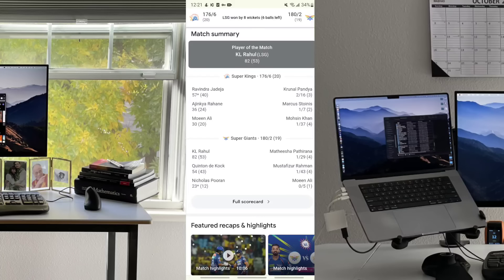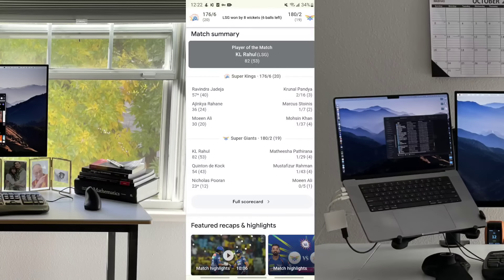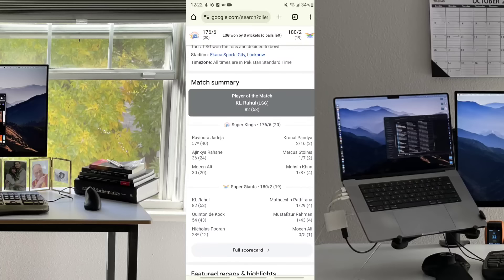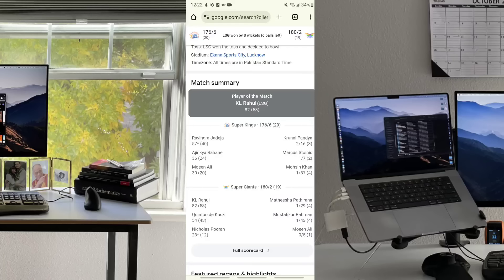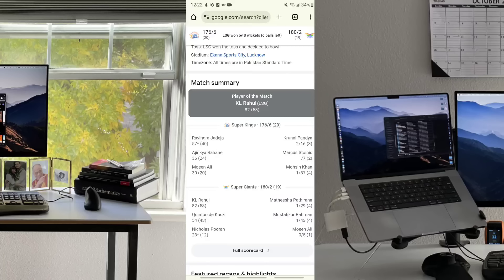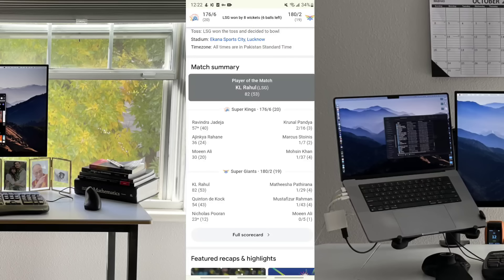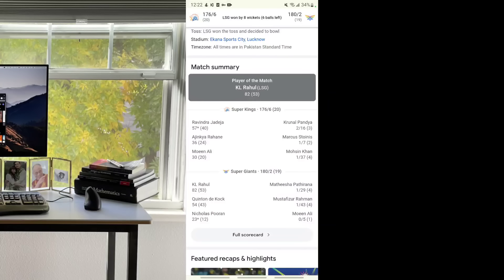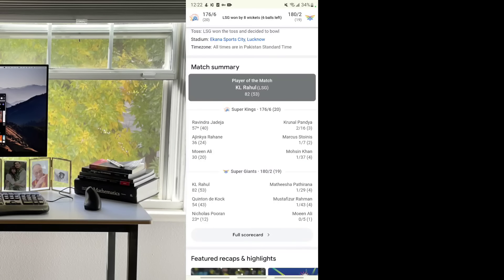Lucknow Super Easy won the game but my analysis